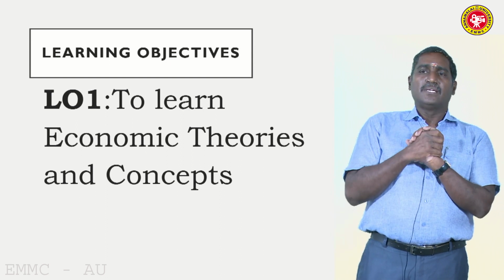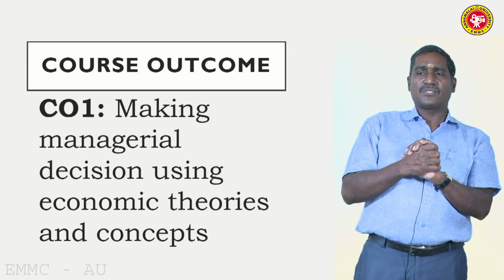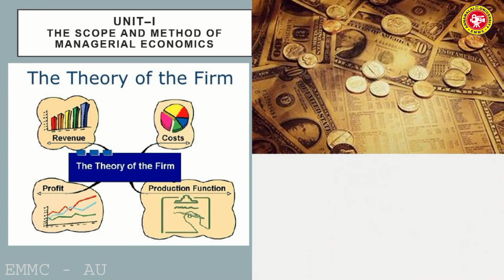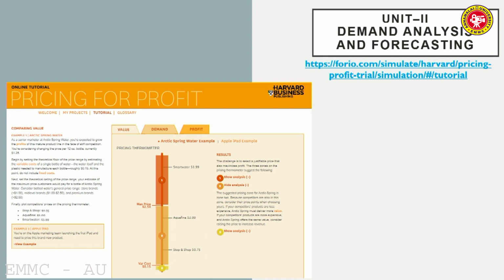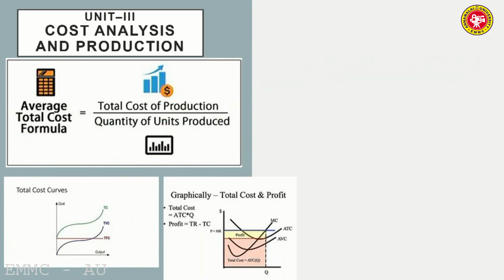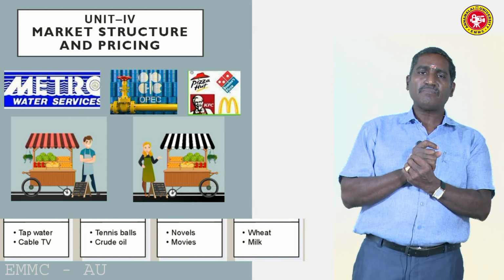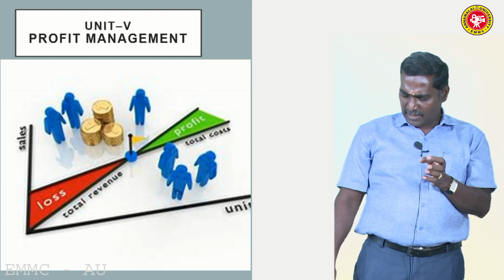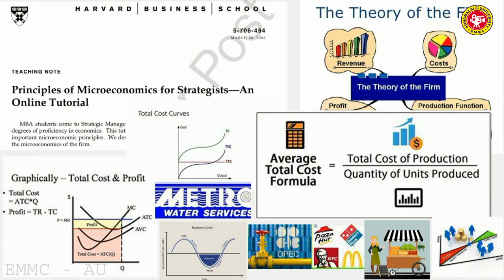MANAGERIAL ECONOMICS - Annamalai University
Name                         : Dr. A. SELVARASU
Designation / DEPT : PROFESSOR & CO-ORDINATOR / MANAGEMENT WING HEAD - MBA
Course                       : Marketing Management
Programme               : MBA

Prof. A. Selvarasu, PhD., Marketing is working from August, 1998 to till date in the Management department of Annamalai University, located a few kilometres from Chennai on the shores of Bay of Bengal, frequently ranks as Asia’s largest Residential University in the world. Selvarasu A. (born, 1970), who has been a Professor of Marketing at the school for over 24 years, is also largely responsible for the promotion of the Executive MBA programme in NLC India Limited. His contribution in innovative teaching, innovation awareness programme, consultancy assignment, livelihood programme, valued volunteering, adopting USDA tool for subsector study of IFAD, market study for Rural Technology Action Group-IIT-Madras, facilitated Napkin Machine Making (Muruganathan, Coimbatore, 2008) under Innovation-Incubation fund of National Innovation Foundation, India, gave him the special status of ‘Innovative Teacher Award’ by Scan Foundation, Bangalore, India. His paper on Internal Marketing Mix co-author with his scholar Krishnaswamy N.was adjudged as the best paper as ‘First Prize’ in AIMS10 International (U.S.A.) Conference-2013 held at Indian Institute of Management, Bangalore, India. He has organized innovation event of dissemination and social diffusion for two days under the aegis of UGC XII Plan Grants as ‘iAUs:B’iDeas’16 Walk-The-Talk’ during December 2016 and also completed an innovative research project work on the effect of internal marketing on service performance during February 2017.He has been serving as the subject expert in the TNPSC and UPSC panel of experts (2021-22).He has assumed the office of the Coordinator (Head) of Management wing of Directorate of Distance Education, Annamalai University from November 2021 to till date. He has created and maintained the support service for all the students in the form of Telegram bot services with teaching and reading materials, research project guidelines, examinations, question banks, model question papers, case writing and teaching materials, etc.